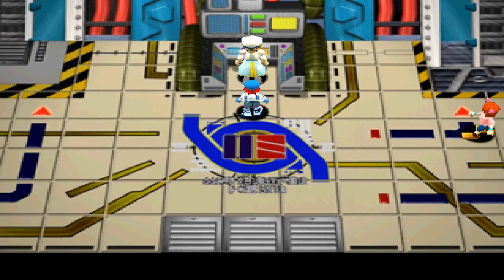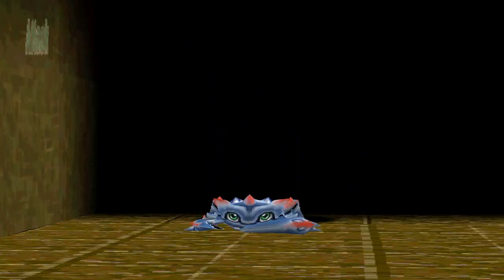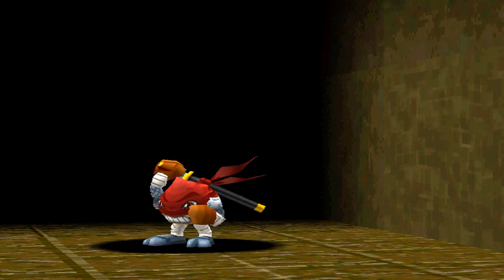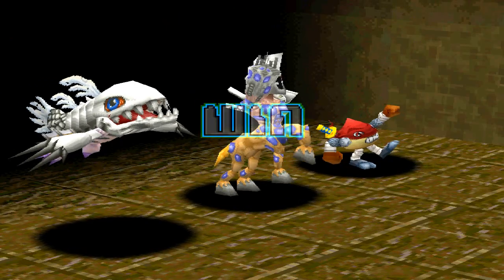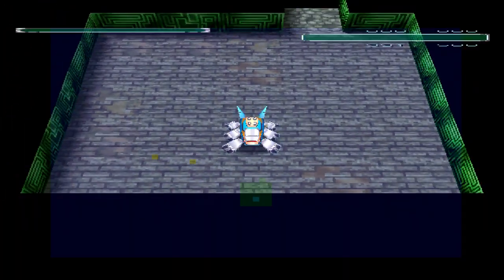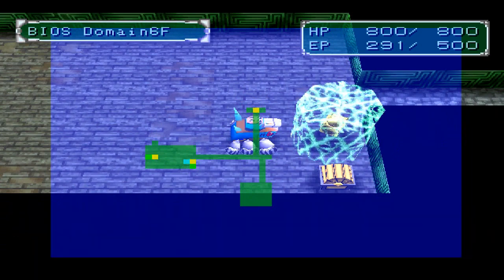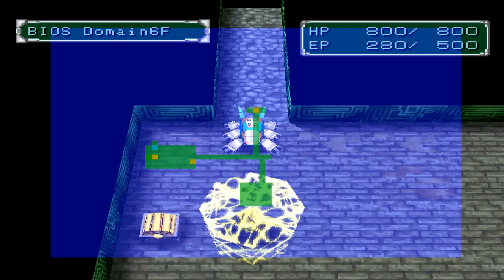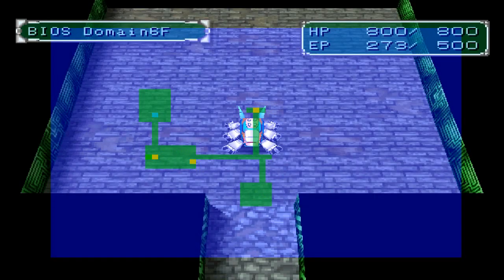Lets Play Digimon World 2 Part 10 OmniGreymon!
We continue in BIOS Domain and we face MetalGreymon...